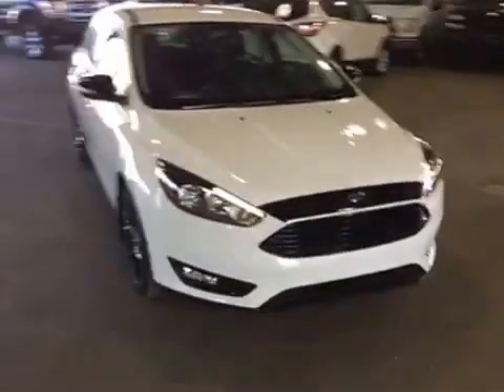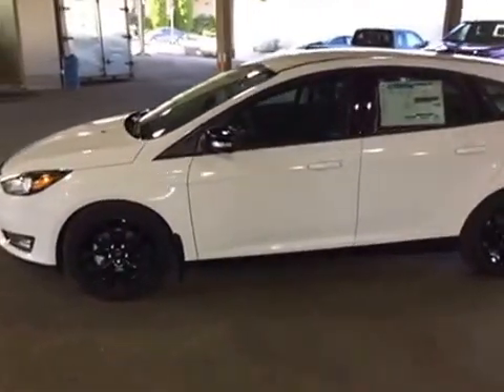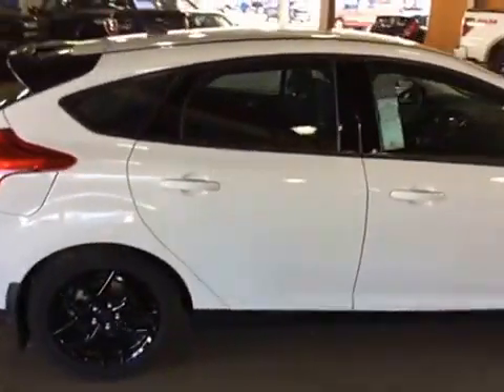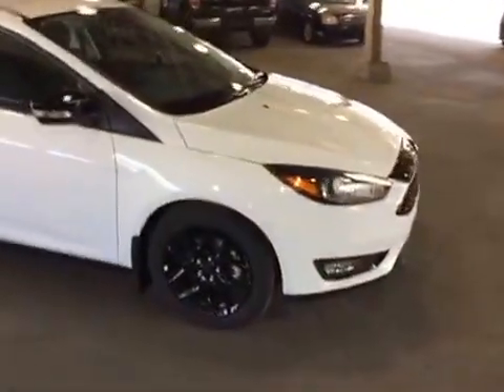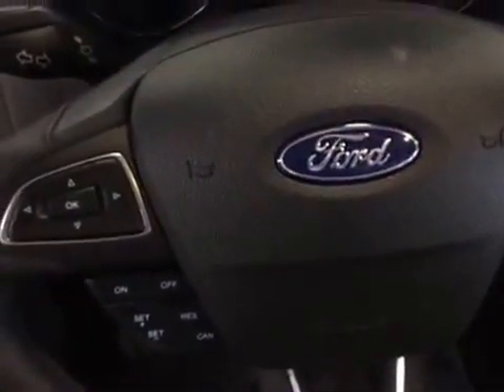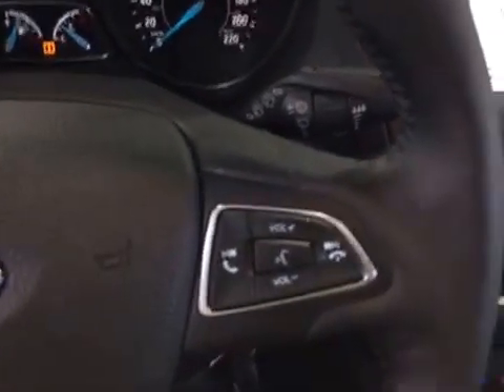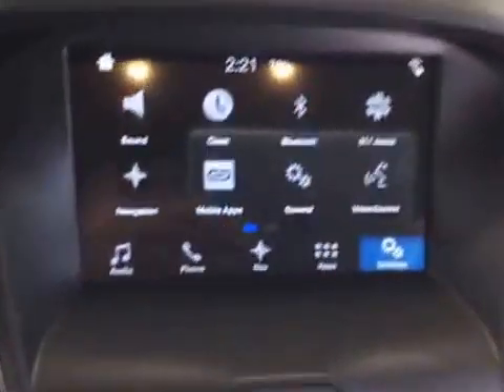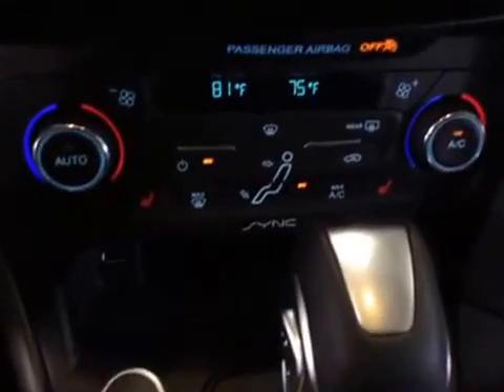2016 Ford Focus 5dr HB SE | Prince George Motors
This is a 2016 Ford Focus 5dr HB SE with 6-Speed A/T transmission White[YZ,Oxford White] color and Charcoal Black interior color.  This video is recorded and uploaded by cDemo Mobile Inspector